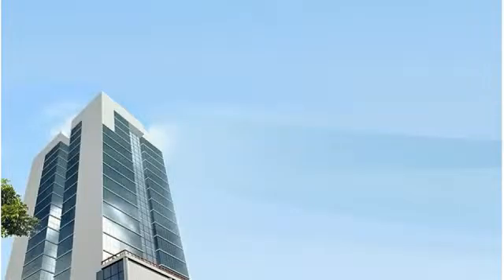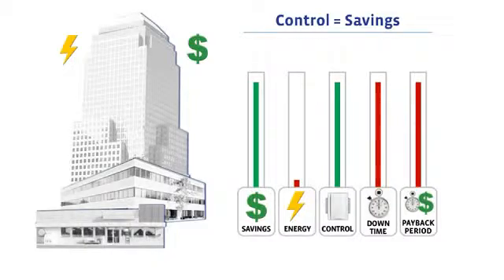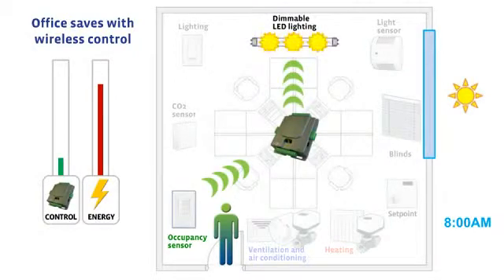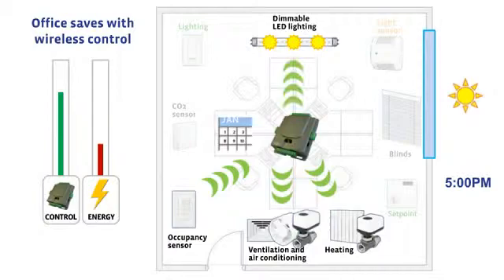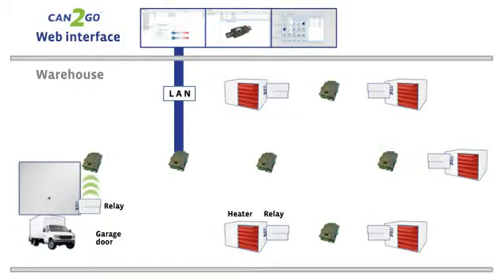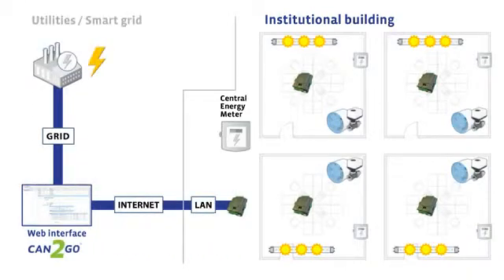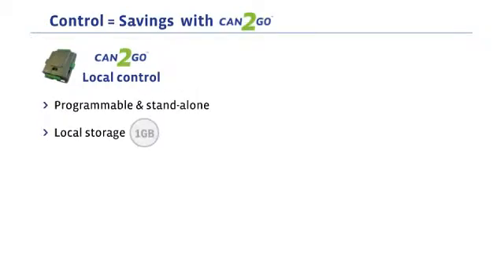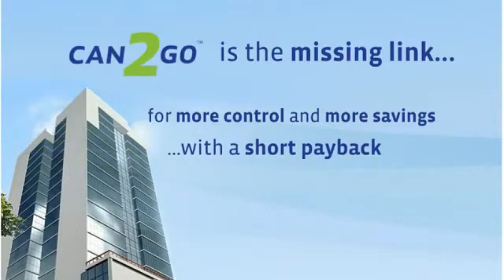CAN2GO Building Applications Overview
CAN2GO EnOcean-enabled controllers provide more energy control and more energy savings with a shorter payback and reduced downtime. In this video, we see several different building applications in which CAN2GO products provide wired and wireless control. CAN2GO products are now available on enoceanparts.com.